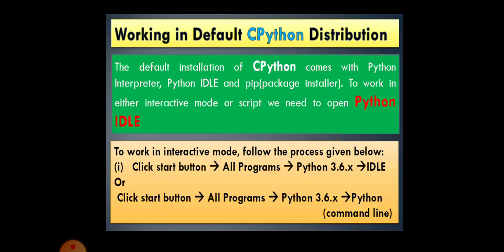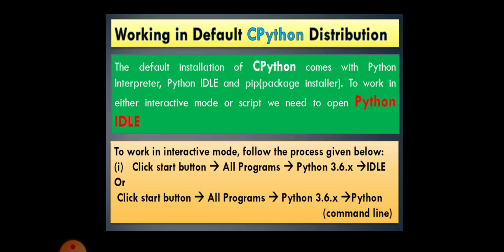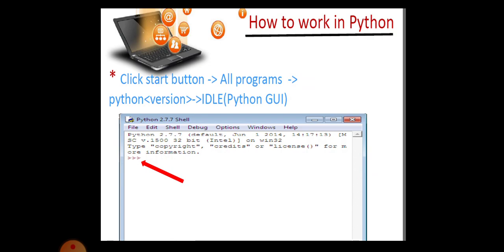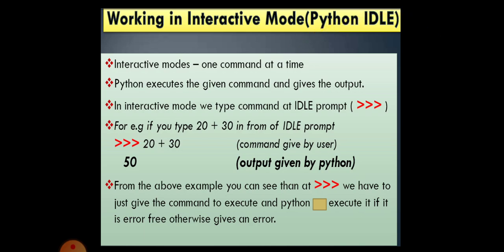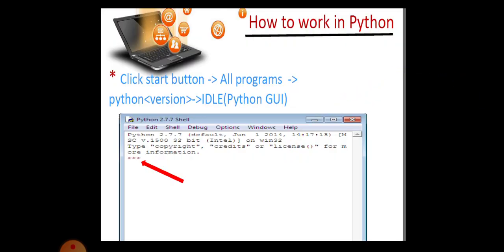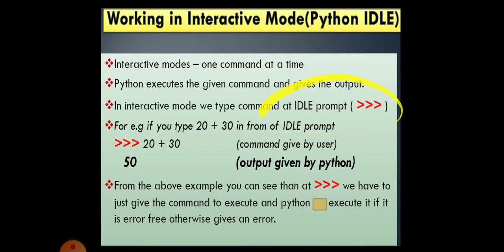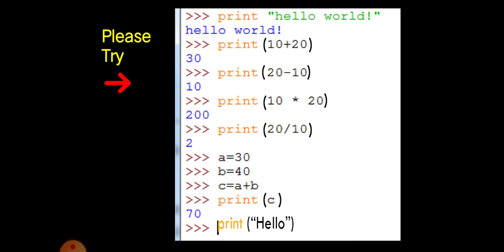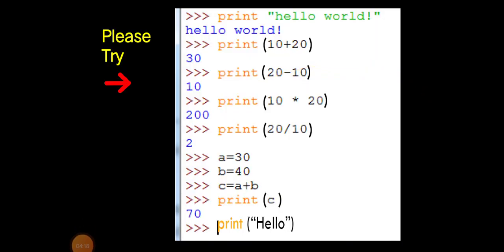11IP-MD4-July30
Working with Interactive Mode of python 3.7 version